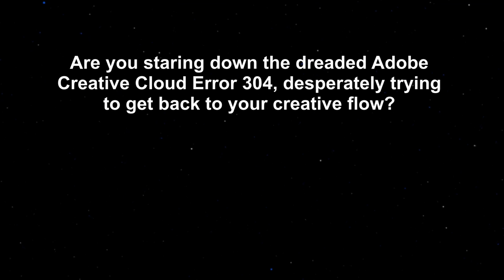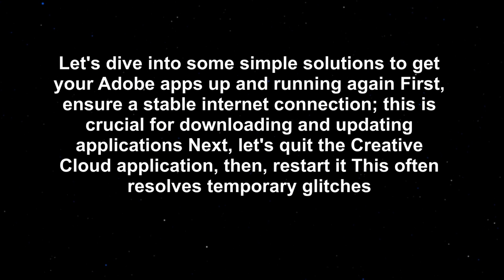How to Fix Error Code 304 on Adobe Creative Cloud - KevinHowTo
How to Fix Error Code 304 on Adobe Creative Cloud: Solve error 304 in Creative Cloud applications with this comprehensive guide. These helpful solutions make it easy to get Adobe to work as it should. These guides include steps on how to fix error codes for each program.

00:00 Intro
00:08 Internet Connection
00:18 Restart Creative Cloud
00:28 System Restart
00:38 Account Check
00:50 File Permissions
01:02 Reinstall Creative Cloud
01:14 Contact Adobe Support